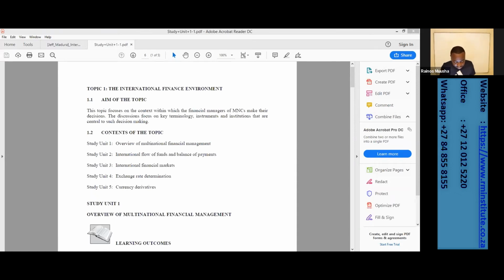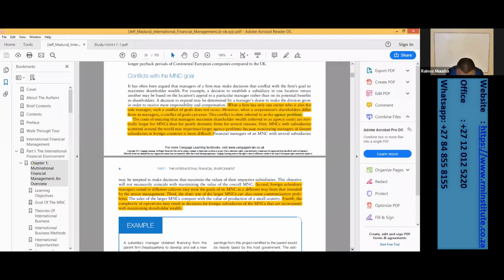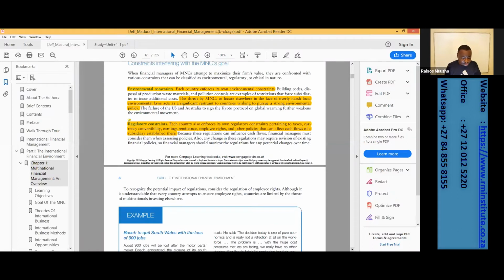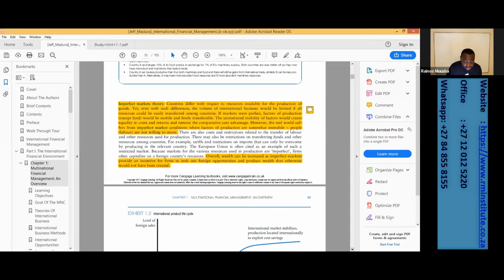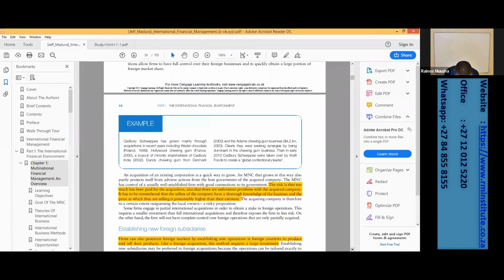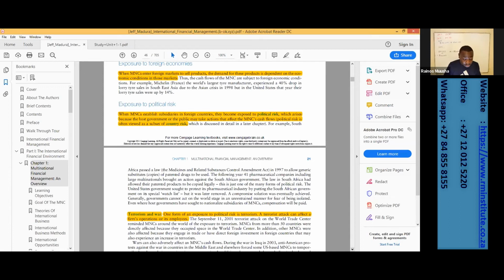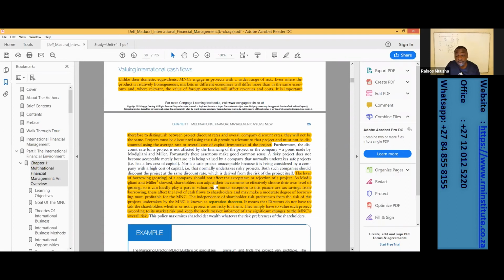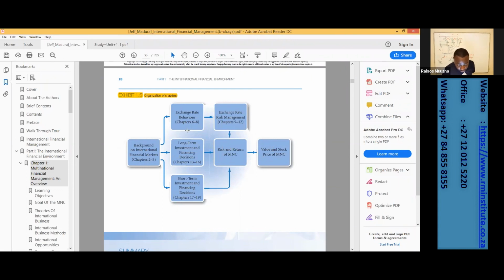Fin4802 International Financial management An Overview 2021